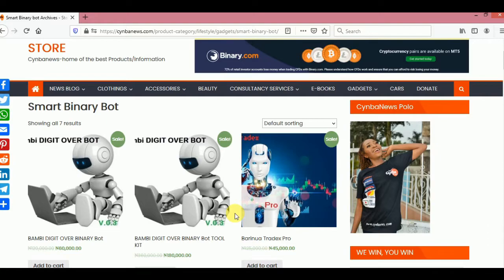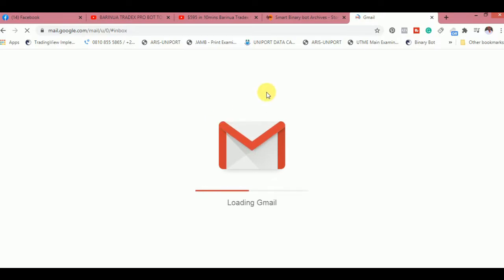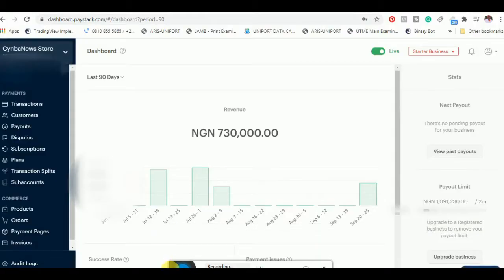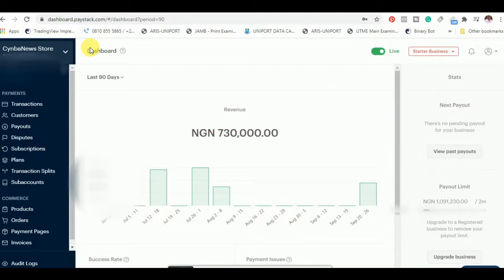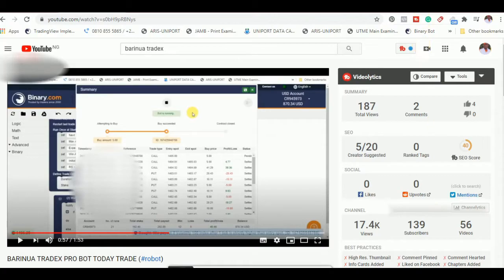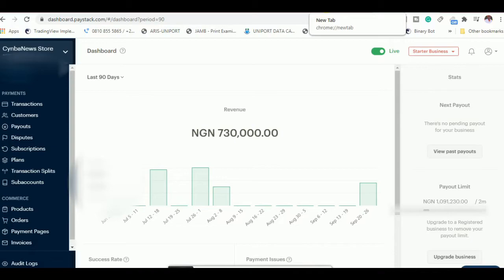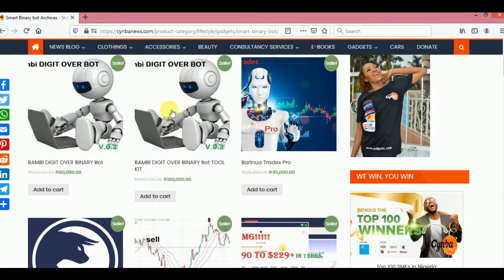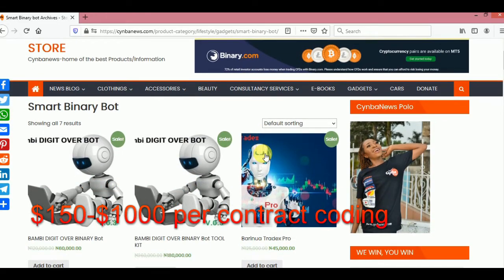how to code binary bot and MT5 Robot Class// how to make binary bot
Being able to program a binary or MT5 bot puts you in THREE drilling passive income earning capacities:

CODING FOR PERSONAL USE: You could code any bot of your choice and use for personal profits. You are able to put your thoughts, imagination directly into a working bot and it is unlimited how much you can do from this alone. I have coded numerous bot for myself and have used them all extensive to generate an unimaginable level of income. In fact, The first day I used my first bot, Barinua Tradex Pro, to trade, I generated about extra $720 from a $235 deposit. Mind-Blowing right? The good thing about your personal coding is that you can make an adjustment on the go without necessarily consulting any programmer to do that for you. Knowing fully well that contracting a programmer cost about $150-1000 depending on the complexity of the code you are working on. Imagine have like about 5 different strategies to try out. You save yourself of the numerous cost by knowing how to do the simple act of coding yourself.
CONTRACT CODING: As a skilled coder, you get hired by people from all over the world, we talk about working as a freelancer on websites like Fiverr, freelancer, and more to code bot for them. Since the skill is limited, you can't imagine how many clients we deal with a day. Join the flow puts you in this financial capacity to navigate the market to its fullest. NOTE: There are some top-notch amazing traders out there that don't know how to code, when they need a bot based on their hidden heart-trick strategy, they contract you and that gives you the opportunity to utilize a long list of strategy you can not work out yourself.
TEACH CODING: This is a transferrable knowledge you are about to accumulate. Passing it on to others will cost them, you could generate a long list of passive income from just teaching what you are about to learn to others. You can't imagine how many persons have asked to learn this from me. I couldn't let it out without having a pitch in it, and I am glad that has been done.